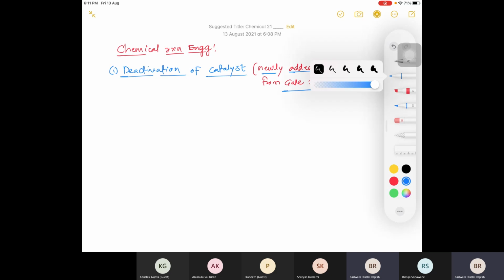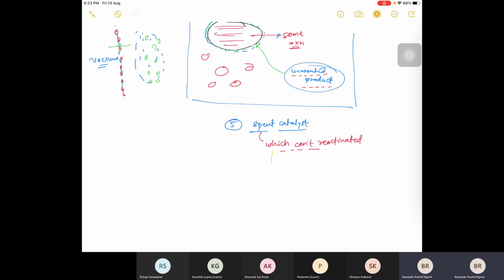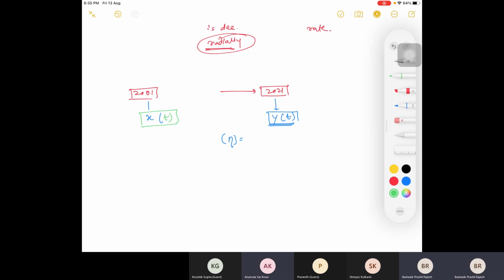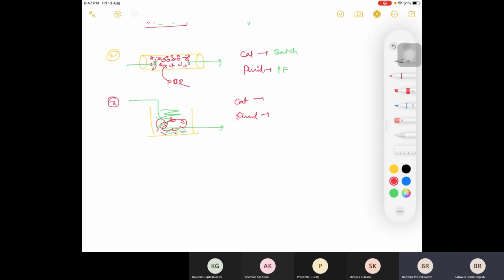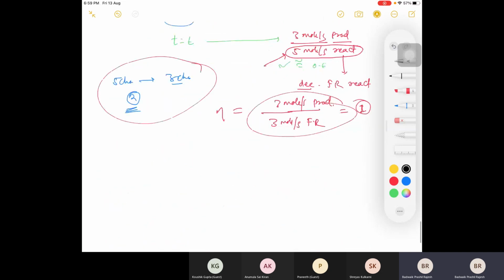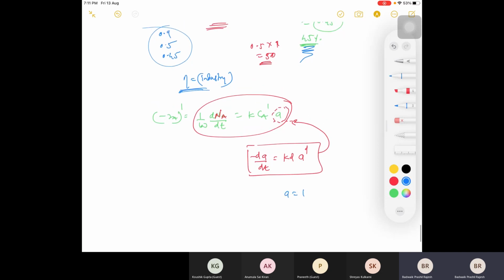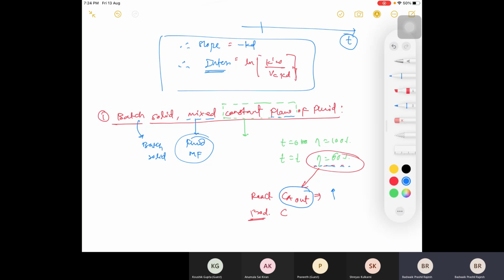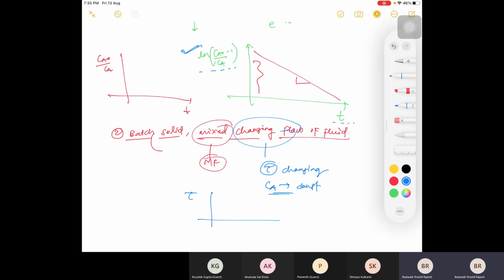Lect 35| Deactivation of Catalyst | Chemical Engineering| GATE| CRE| Prashil Badwaik| VNIT| IIT B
These videos will clarify your concepts in Chemical Engineering from zero levels and will show you the beauty of the subject.

Deactivation of catalyst, types of deactivation, order of deactivation and derivations.

Don't worry about semester exams, prepare for GATE :)